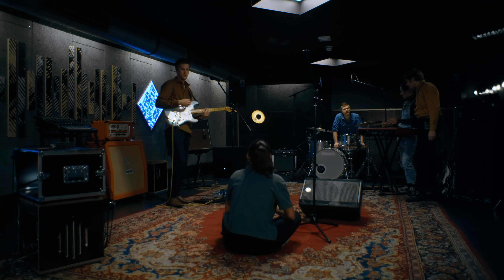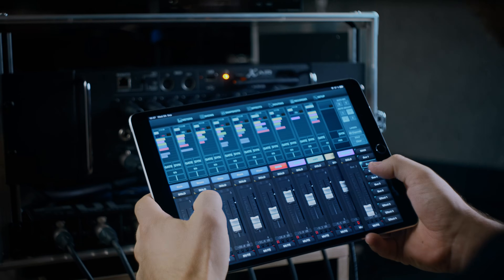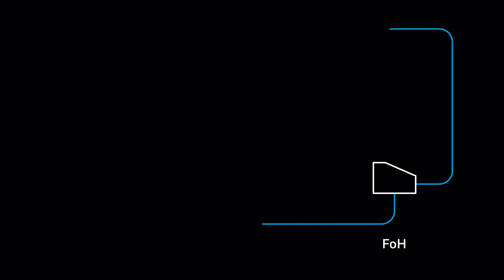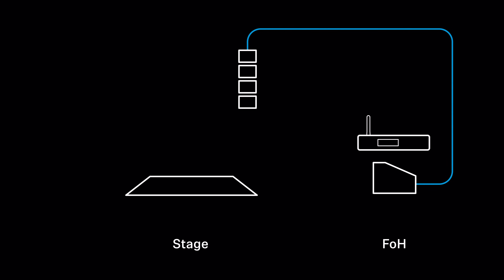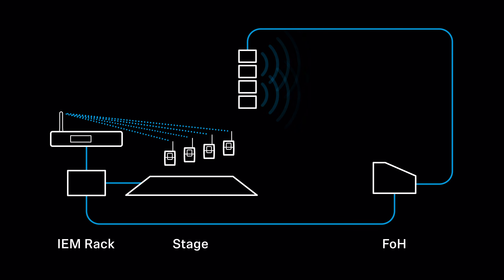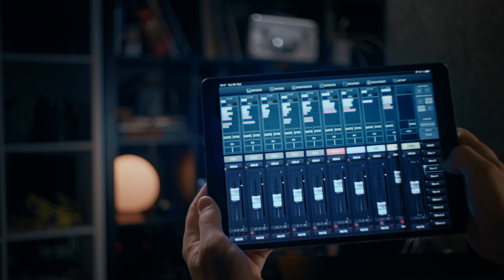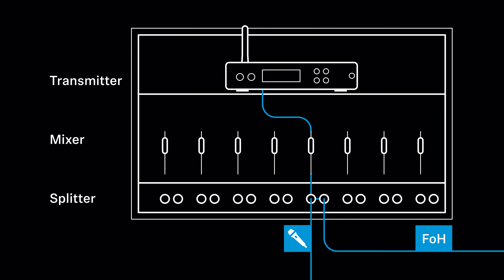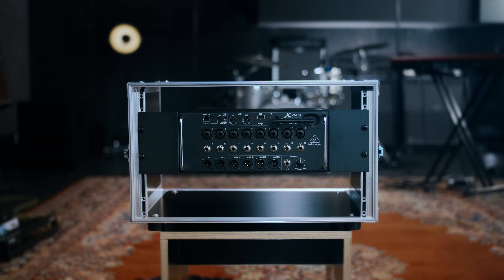XS Wireless IEM Tutorial #2: Basic Tech Setup | Sennheiser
In-ear monitoring (IEM) is only as good as the signal management and mixing that goes with it. All of this should work on stage, big or small – and of course during rehearsal. In this tutorial, we suggest a budget-friendly setup that works seamlessly for all venues and in all situations. It is a compact IEM rack that makes perfect in-ear monitoring available to go.

0:00 – Introduction
0:12 – Why we need a mixing console
0:43 – IEM and signal management on live stages
1:06 – The potential of a self-mixed IEM rack
1:37 – What kind of mixer is best for IEM?
1:56 – Signal splitter: How and why
2:17 – Transportation options and hints
2:41 – Taking the rack from rehearsal to live stage

The tutorial sessions are hosted by Chris Lanterns. He is a freelance sound engineer, tour manager, and guitarist based in Birmingham, UK. “I’ll never forget the monumental change that was in-ear monitoring to me, on all levels – both behind and on the stage.”